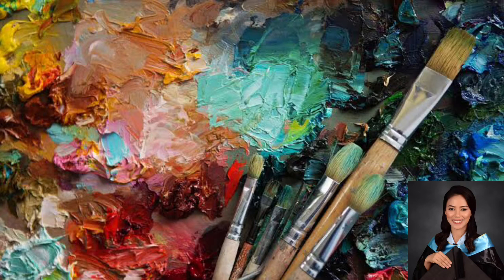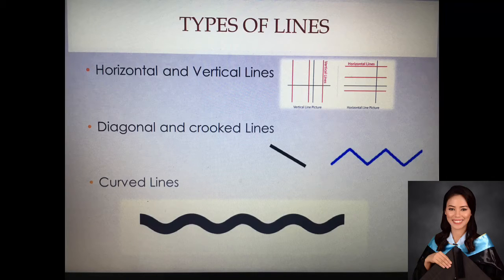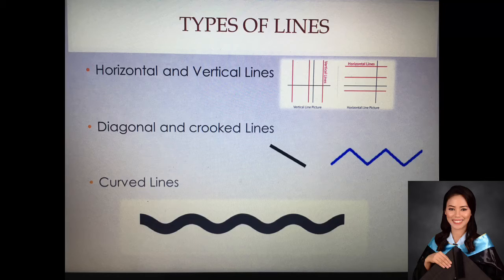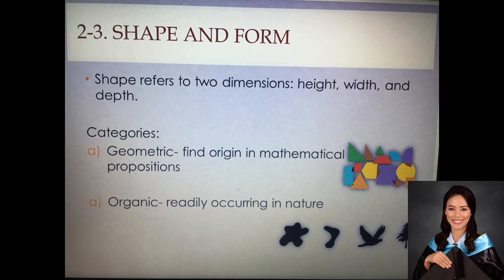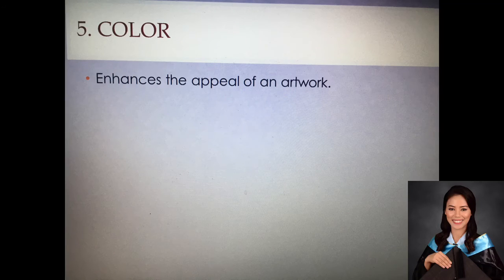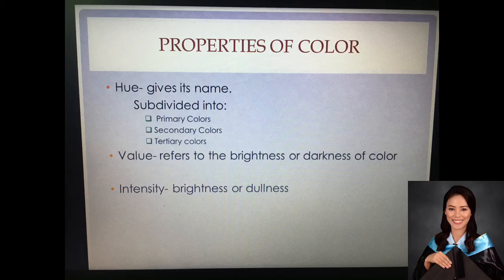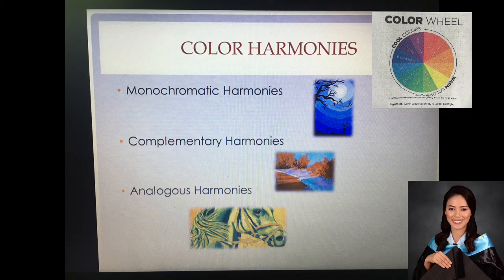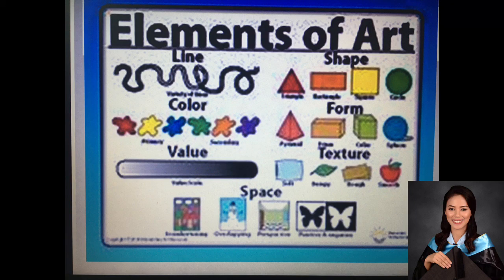Art Appreciation: Elements of Visual Arts